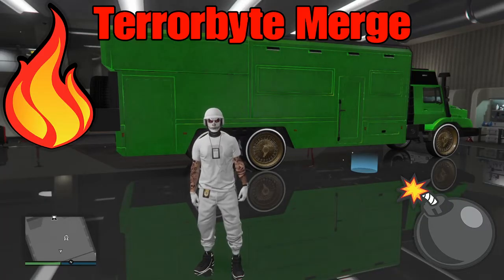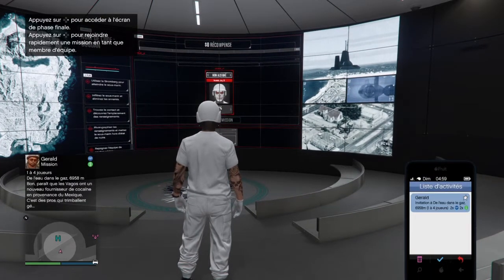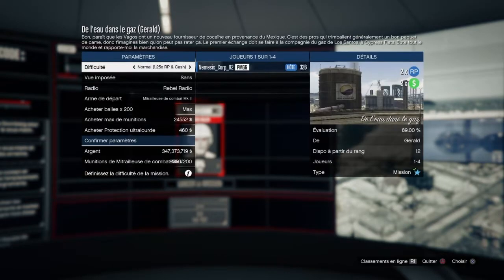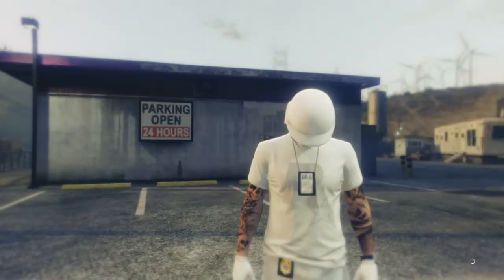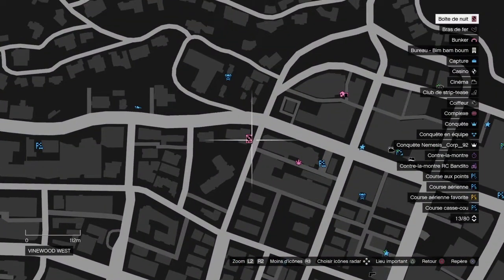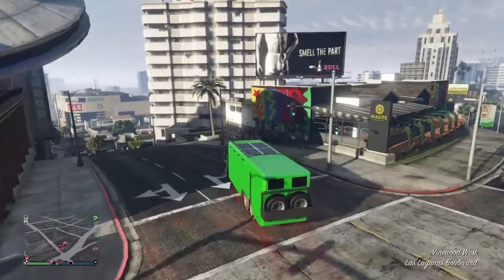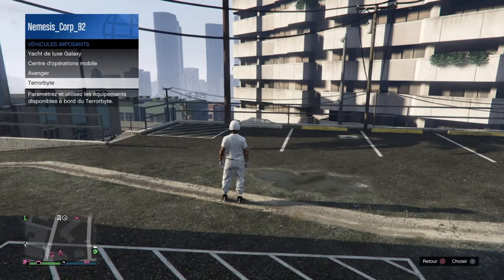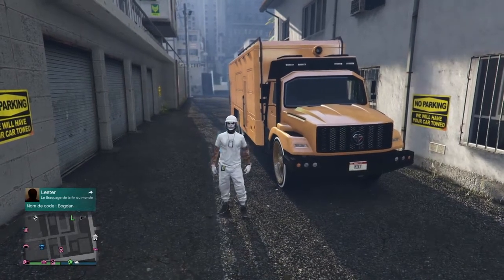! PATCHED !Terrorbyte MERGE CrazyGlitch "Show the whole video for a better understanding"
-TutoFacileBelge realesed the video on April 14th 2020                                              thx at all founders of this glitch but sorry i don't know who is the real founders, thx for the great job and for share, PEACE